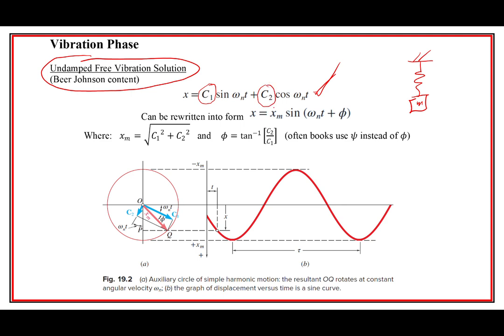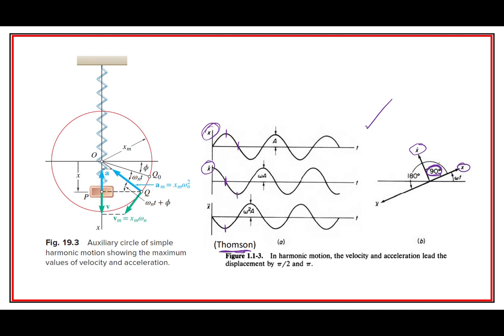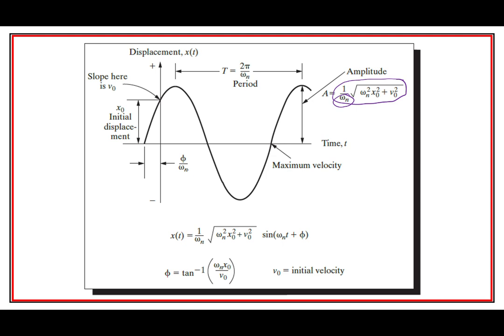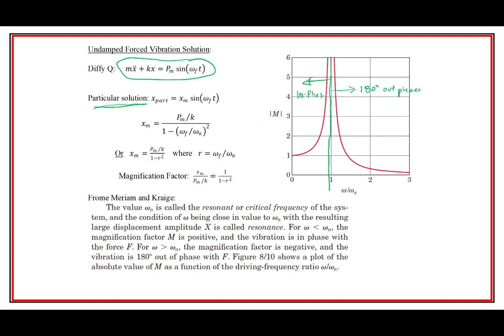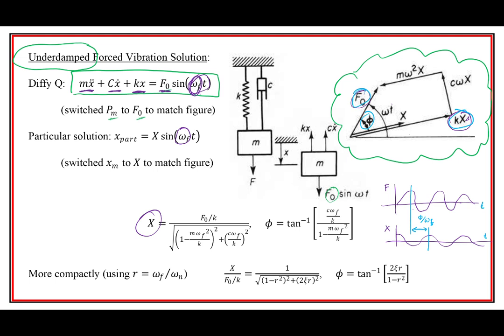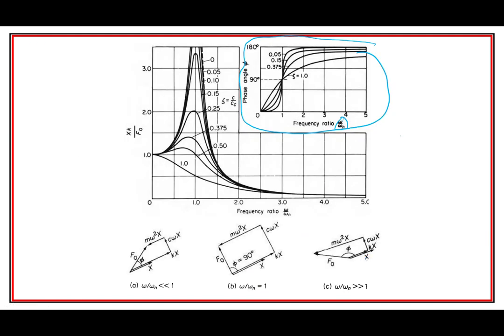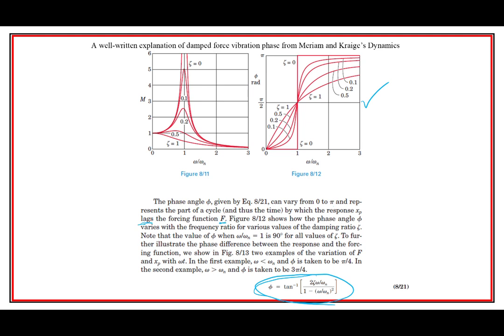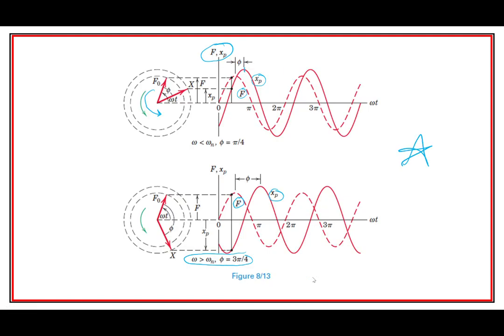F24 ME350 Vibrations I Week 7.5 Video 1 Vibration Phase Angles Introduction